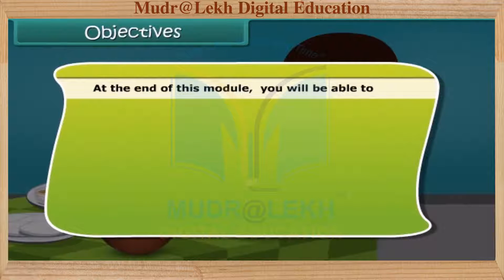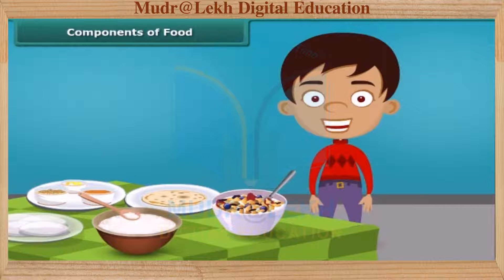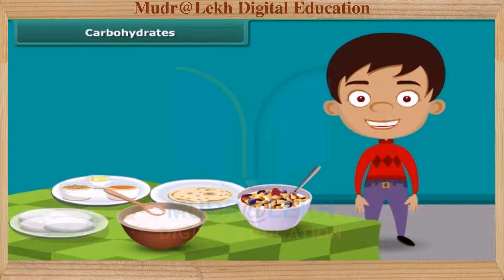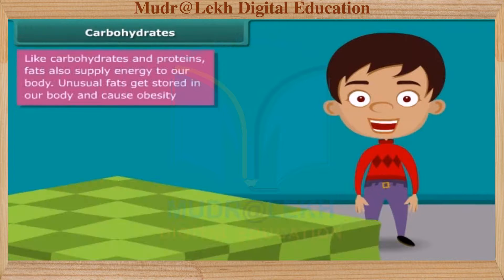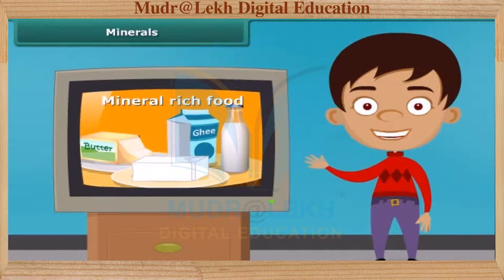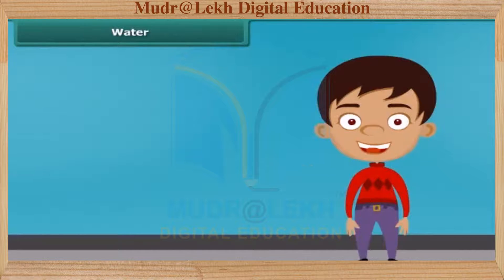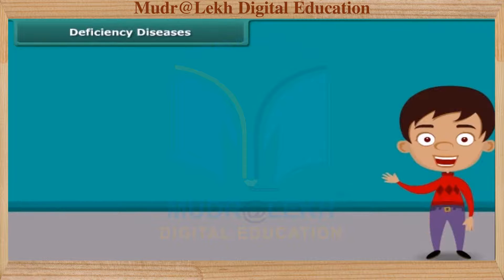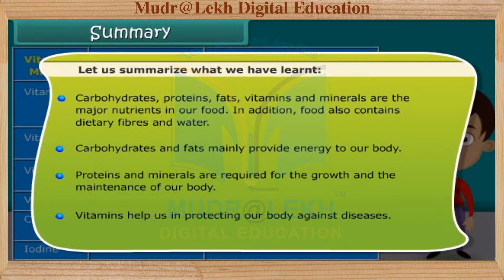Class 6 Science Ch 2 Components of Food Full Chapter | CBSE Std 6 Sci Ch 2 | NCERT Class 6 Sci Ch 2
(1)
(2)

Content this video:
1. Class 6 Science Ch 2 Components of Food Full Chapter
2. CBSE Std 6 Sci Ch 2 | NCERT Class 6 Sci Ch 2

1. અનુભવી નિષ્ણાંત શિક્ષક દ્વારા તૈયાર કરેલ.
2. એકદમ સરળ ભાષામાં સમજુતી.
3. અનીમેશન સાથે રજૂઆત..
4. ટોપિકને અનુરૂપ વિડીઓ ક્લીપના ઉદાહરણો.

અમારા એજયુકેશનના અન્ય માધ્યમો ...
Follow us in  Play store :
09-10 Madhyamik Guru App

(આ Appમાં તમને પ્રકરણ પ્રમાણે સ્ટડી મટીરીયલ મળશે તો આજેજ ડાઉનલોડ કરો...)

--- Our Motto ---
" Learn Anywhere, Anytime "
In 21st century...
The Most Effective Education System In "Mudralekh Digital Education".
"Mudralekh Digital Education" helps you to practice and manage your day to day learning & revision.
This channel helps the students who study in Gujarati medium to achieve their Goal in their path.
Mo. No: 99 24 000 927